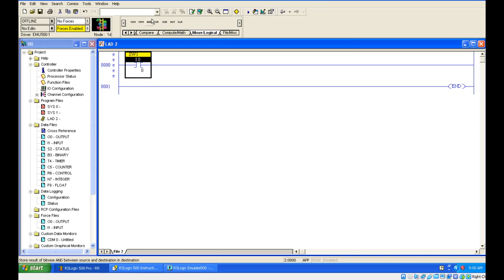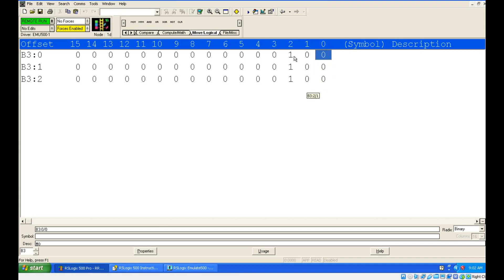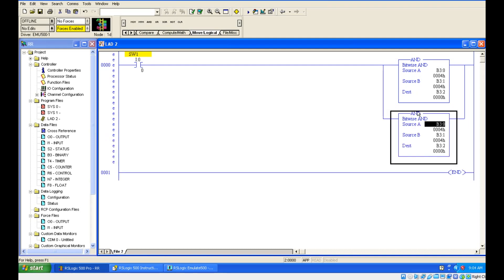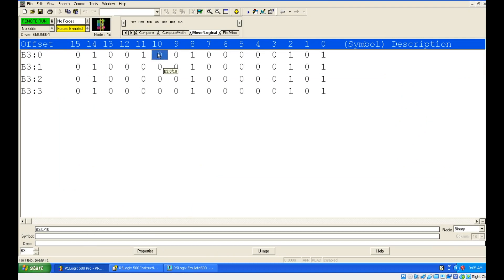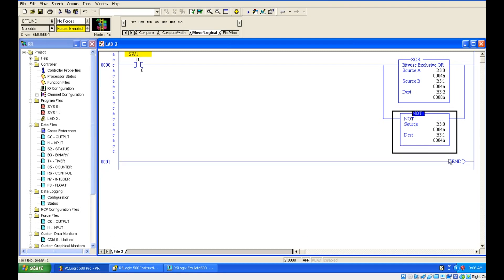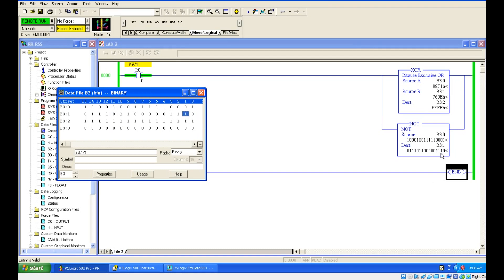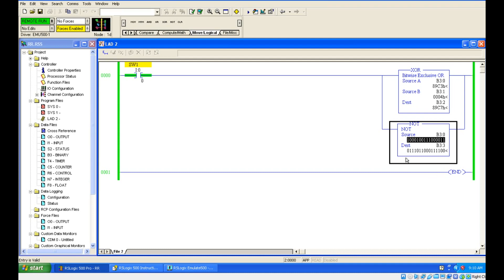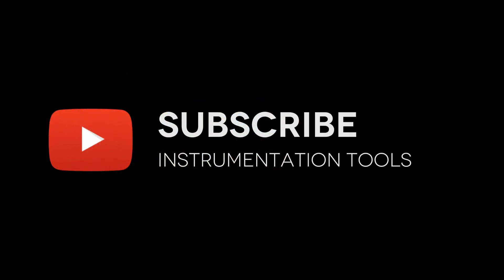PLC Training 42 - Bitwise Logical Instructions | PLC Programming Tutorials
In this PLC learning video, we discuss the bitwise logical instruction in the PLC programming tutorials.